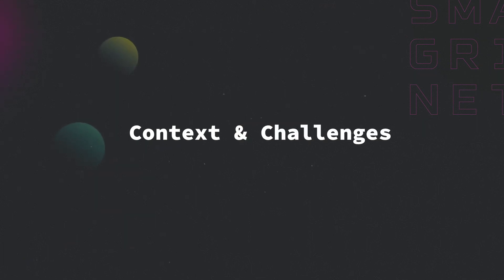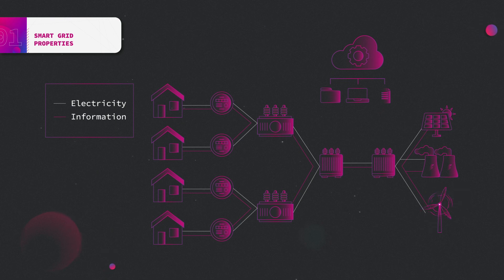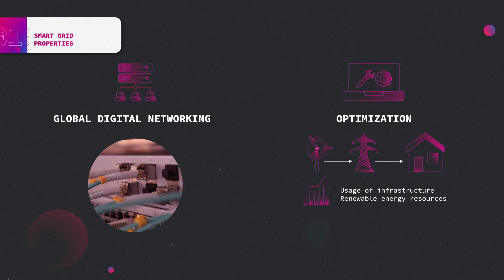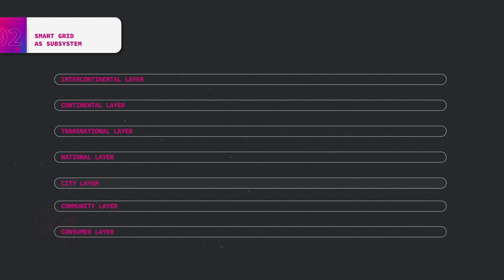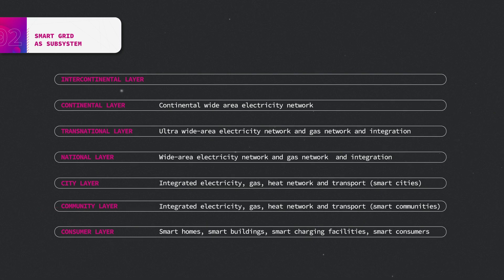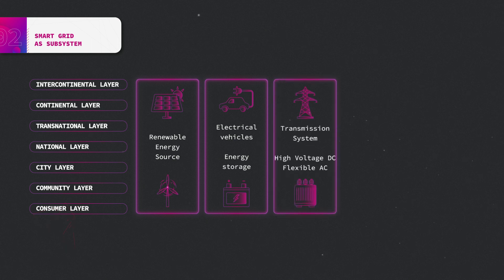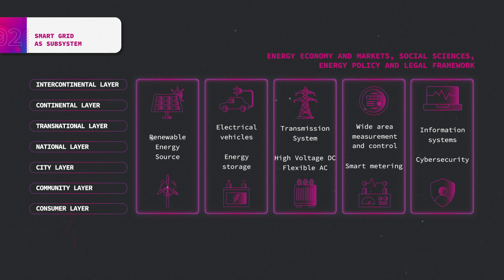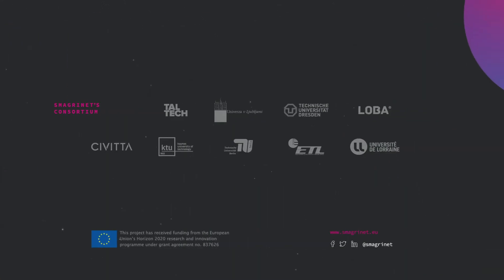Context and Challenges – Scales in Energy System | Smart Grid from A to Z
Dealing with energy issues and constraints can be seen with different perspectives. Energy system can be seen through different levels according to the size of the territory considered. This video presents a systemic view of the electricity supply chain as well as a classification of technologies involved at each level.

This video is part of one of the blended learning programmes “Smart Grid from A to Z” offered by the European project SMAGRINET.

SMAGRINET Project has received funding from the European Union’s Horizon 2020 research and innovation programme under grant agreement no. 837626